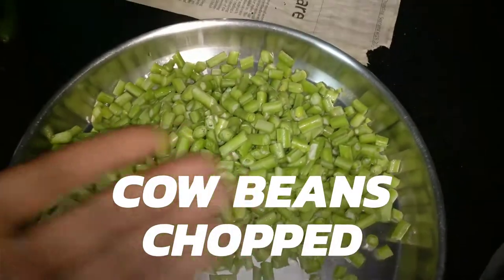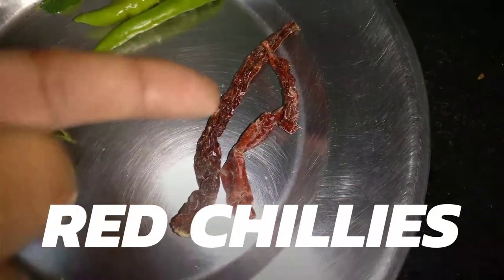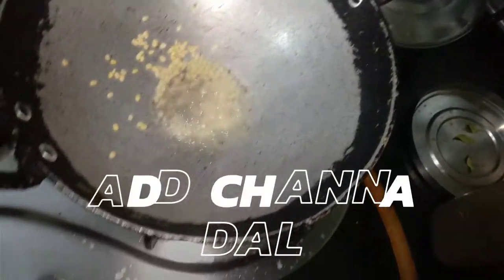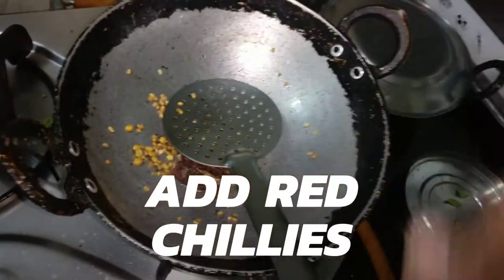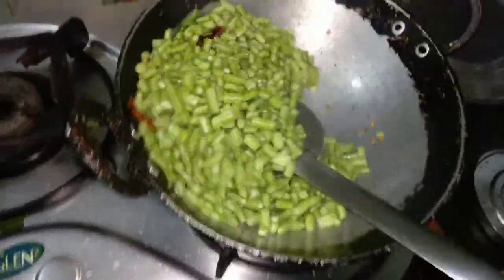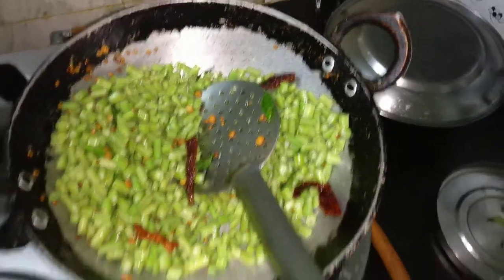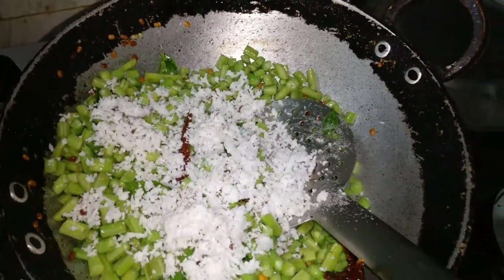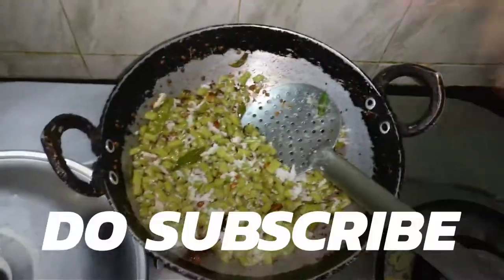Cow Beans Curry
This absolutely amazing curry.